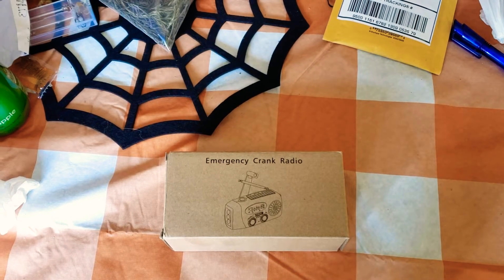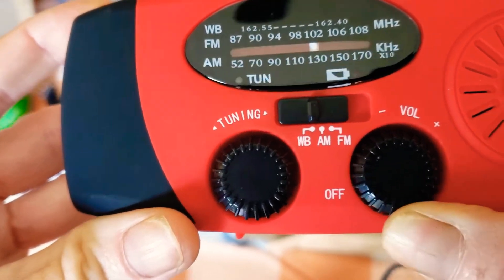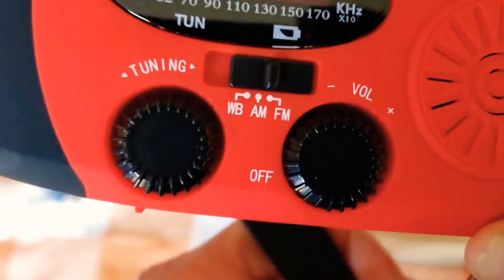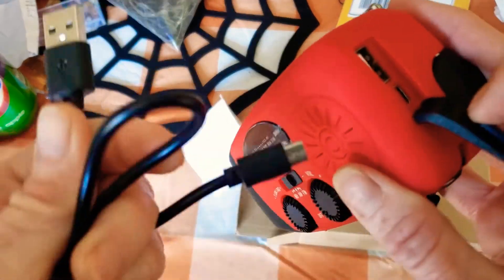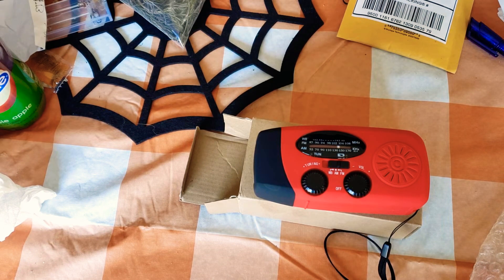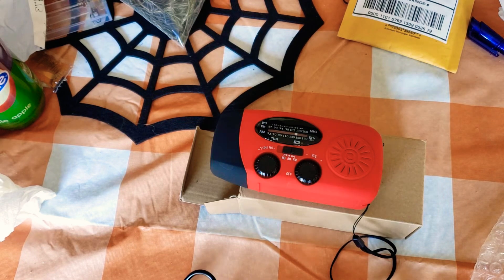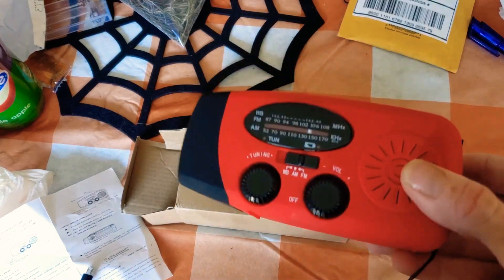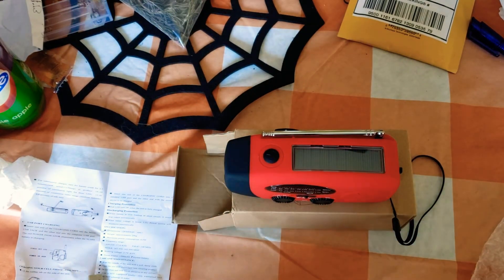EMERGENCY SOLOR RADIO IF SHTF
Welcome back to the channel . Today we are going to a unboxing on MAOKOT EMERGENCY RADIO. I got this off of Amazon for $16.00 this is the second generation of this product. It has am fm weather ports to charge your cell phone or laptop . Also it is solar powered which is awesome with a bright flashlight as well. This is great for weather emergencies. Also God forbid if the grid was to fail you have some outside communication by radio to hear what is happening. I hope you enjoyed this video.  It is just another way that I am prepping and preparing for the possibility of a natural disaster or the unknown.

A ADDRESS TO SEND SOMETHING
215 Cambria Avenue Bensalem Pa 19020